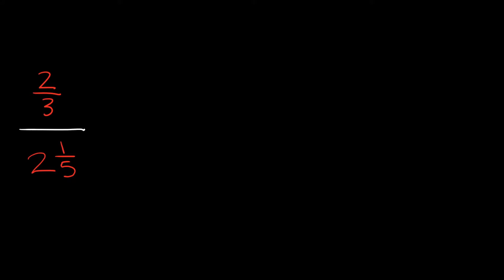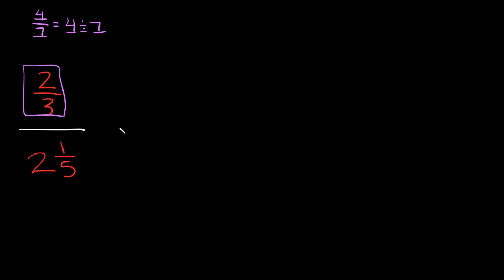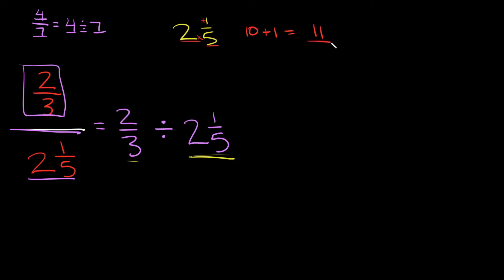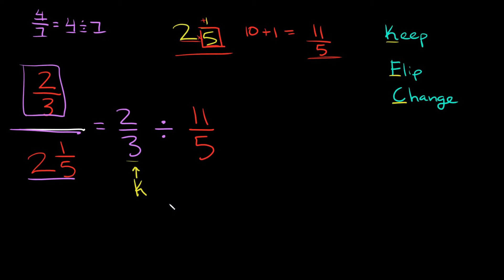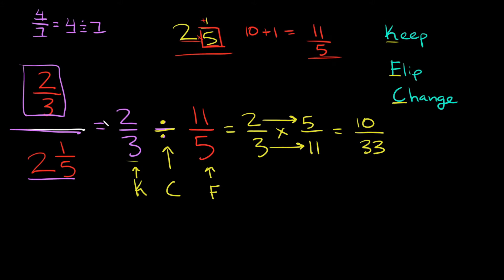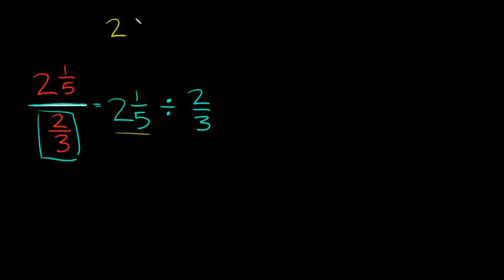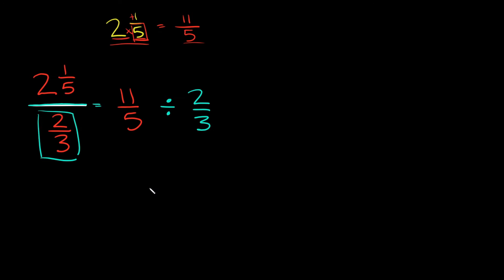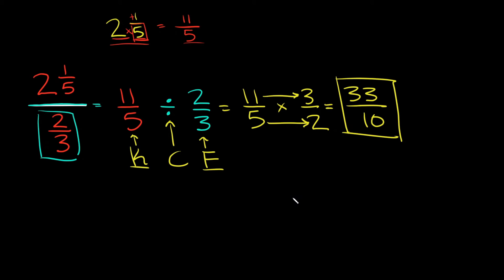Simplify Complex Fractions with Mixed Numbers | Divide Fractions | Eat Pi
In this video, how to simplify complex fractions by dividing a fraction by a Mixed Number and dividing a Mixed Number by a Fraction.